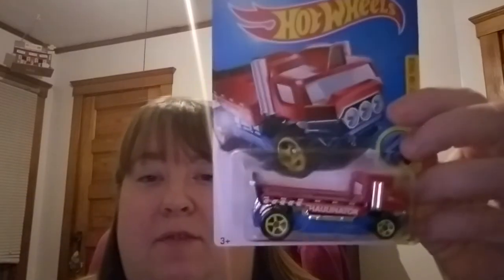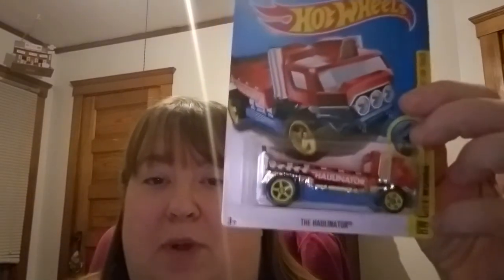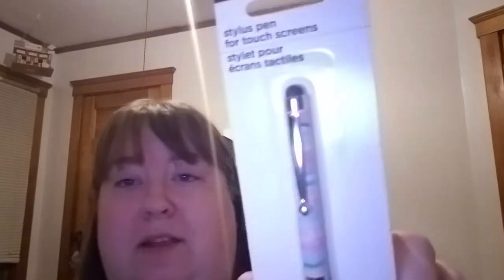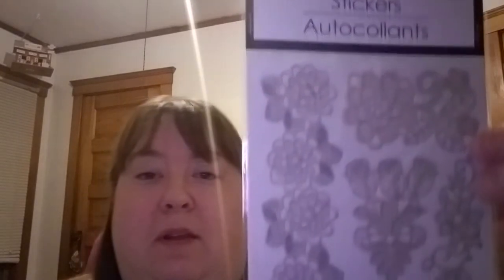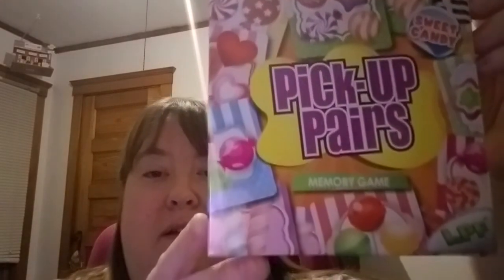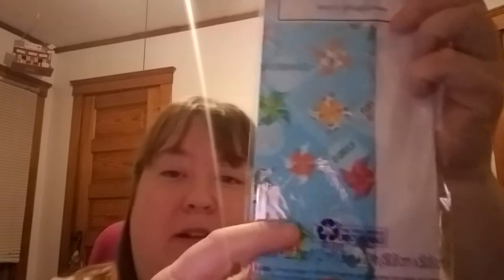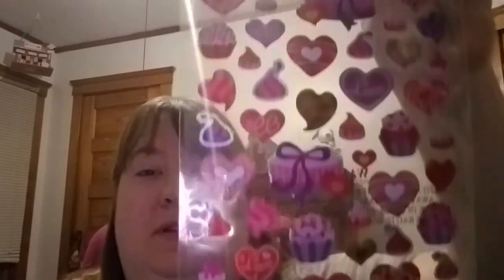Walgreens, Dollar Tree & Dollar General Clearance Haul 2/12/17